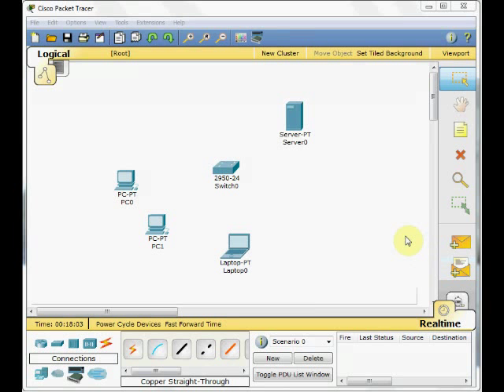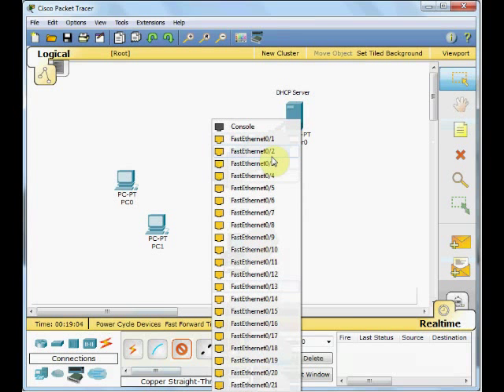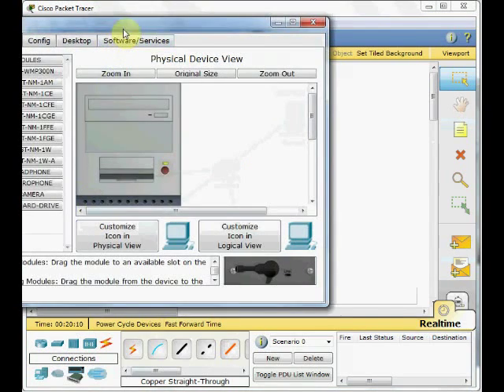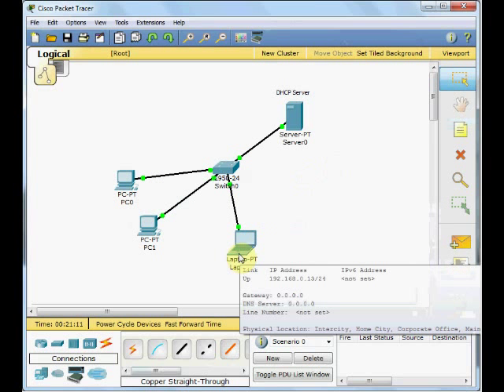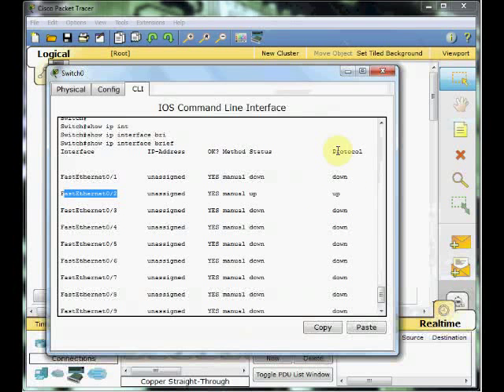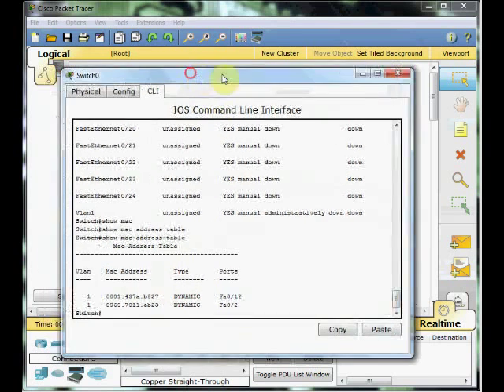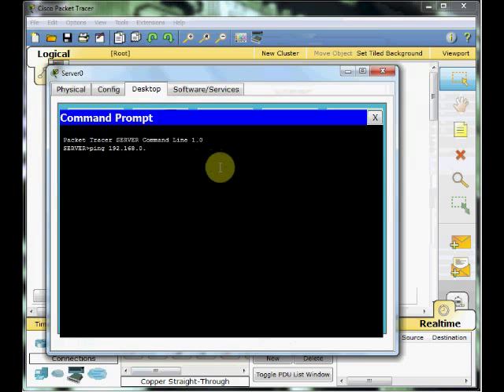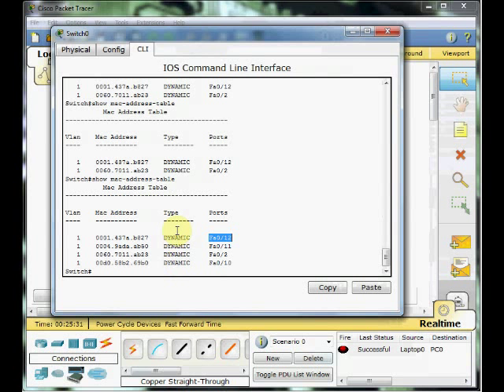Network #02: LAN implementation & Cisco IOS in Cisco packet tracer tutorial for Beginner - Part 2/2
in this episode we're working on the following topics:
- Implement small LAN with switch in Cisco packet tracer
- become familiar with Cisco IOS modes